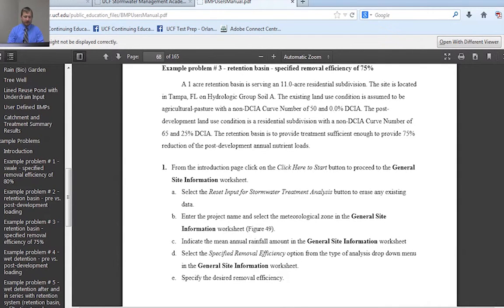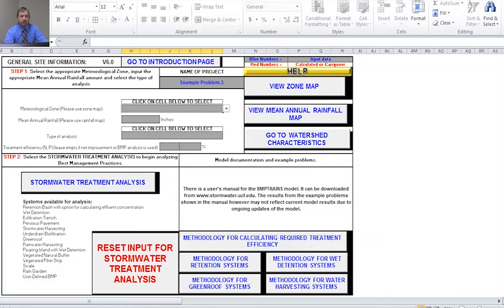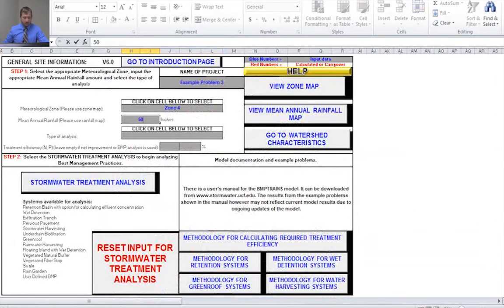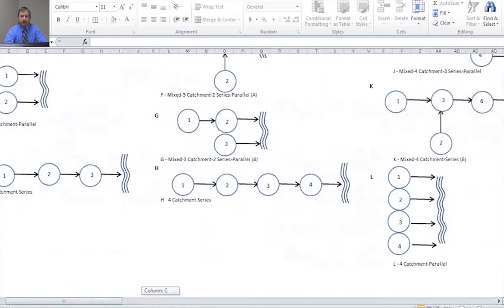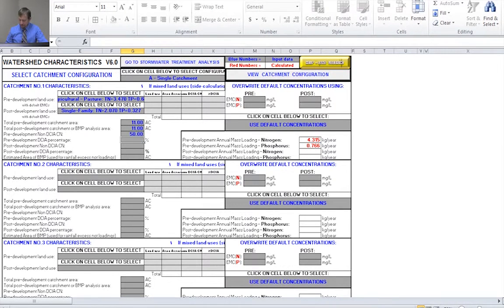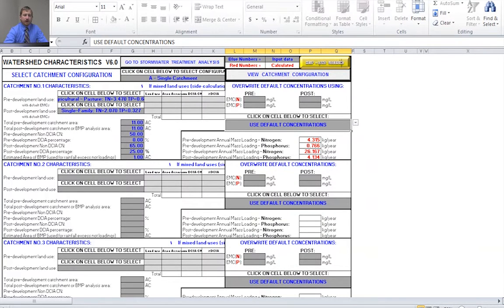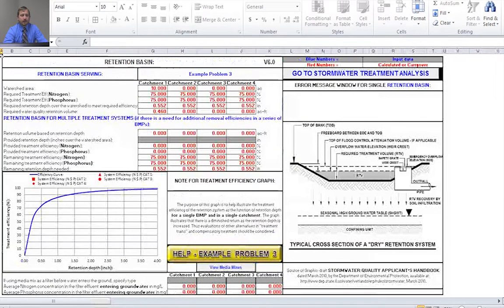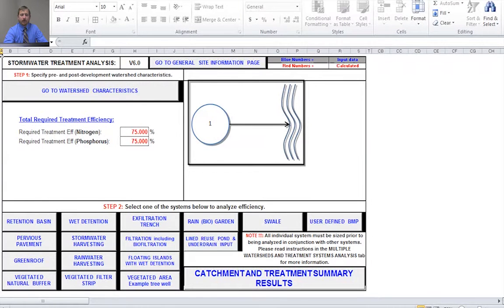Mike Hardin - BMP Trains - Retention basin - Example 3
Dr. Mike Hardin walks through Example #3 (retention basin) in the BMP Trains user manual.